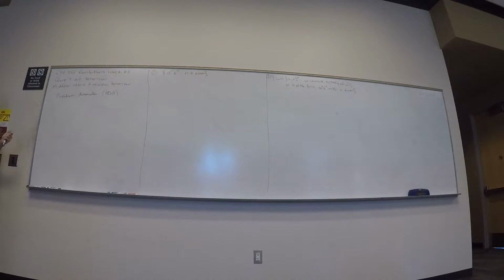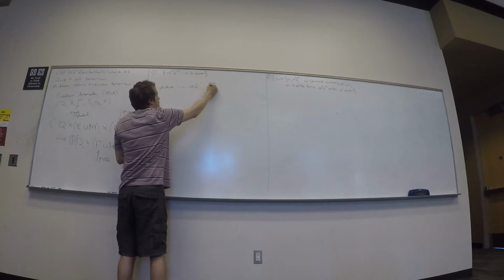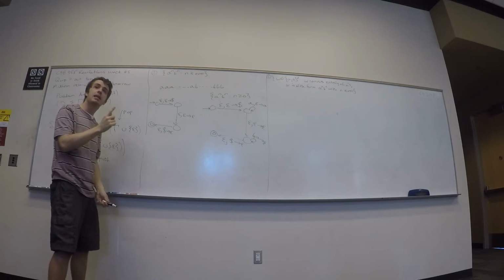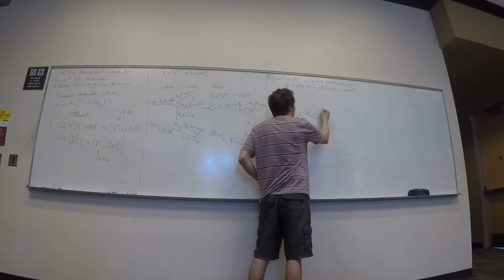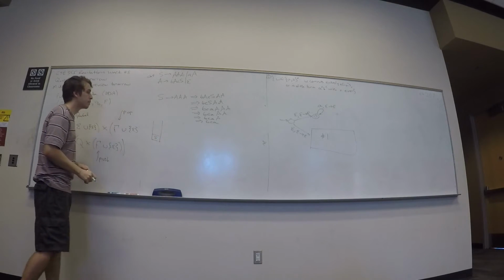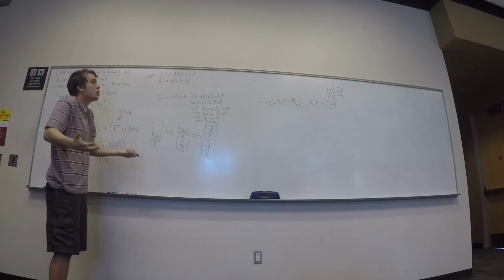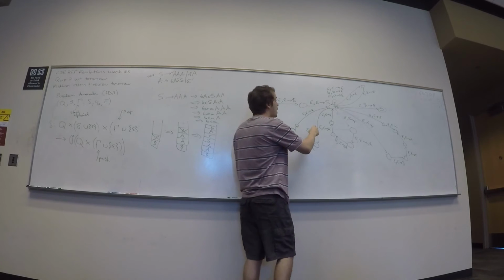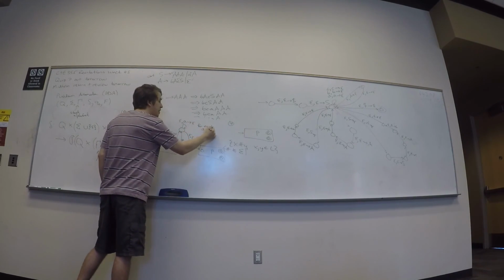CSE355 Intro to Theoretical Computer Science 3/13/2017 9:40 AM Recitation - CFG to PDA Conversion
CSE355 Recitation for March 13, 2017. We cover the conversion from an arbitrary context-free grammar to an equivalent pushdown automaton.